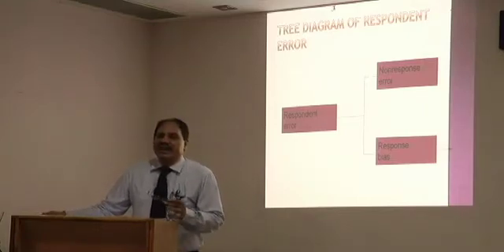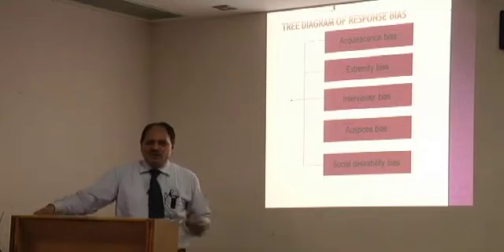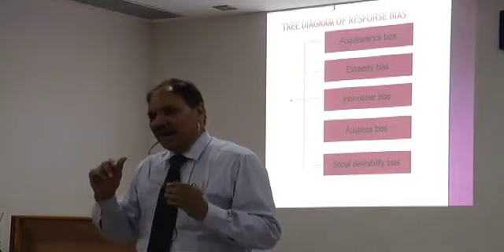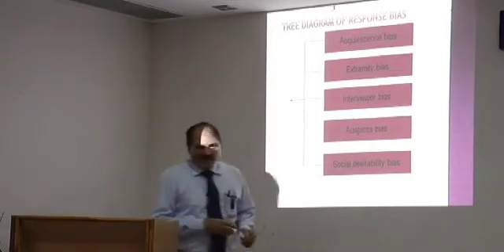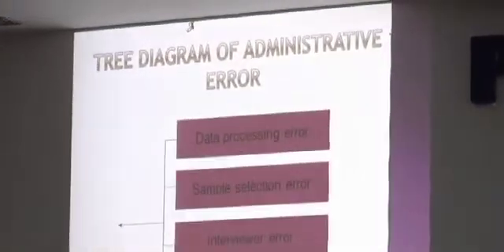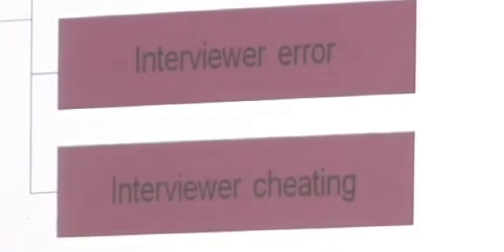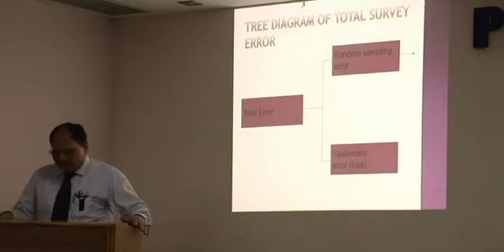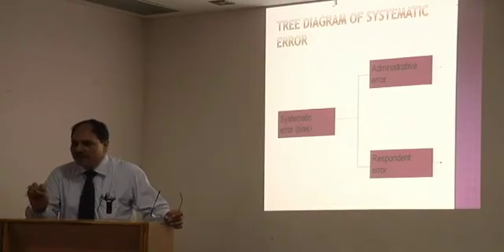Survey Errors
National Research Methodology Workshop,2014
Prestige Institute of Management,Gwalior (M.P.) India